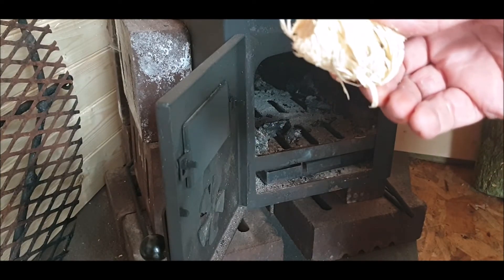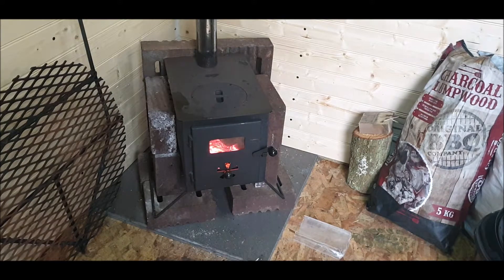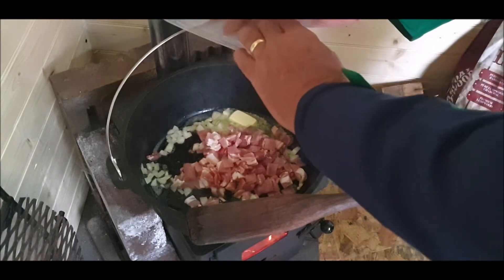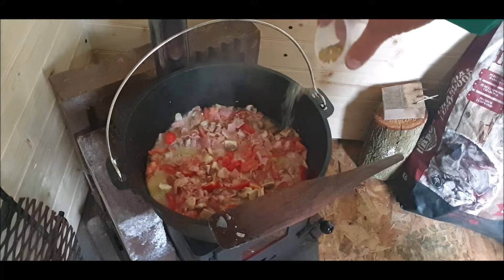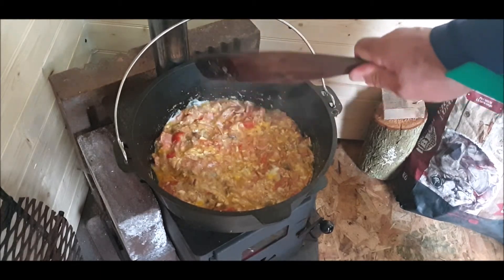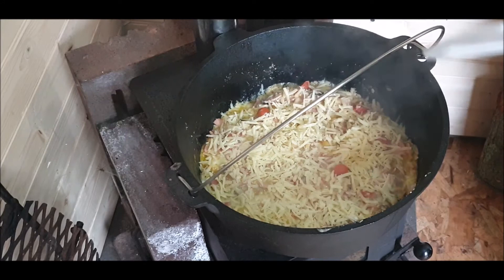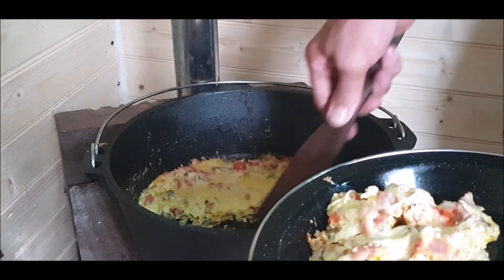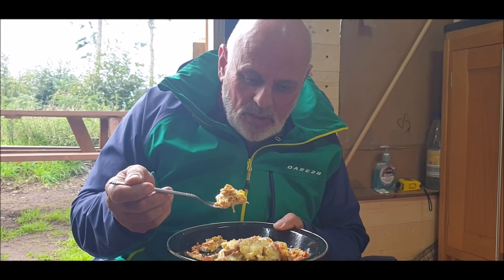DUTCH OVEN OMELETTE AT THE CABIN